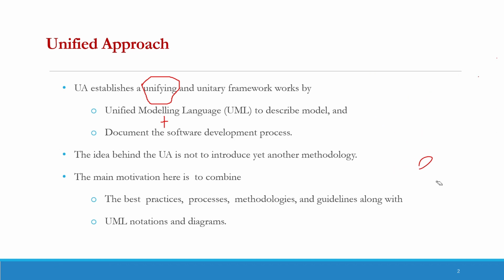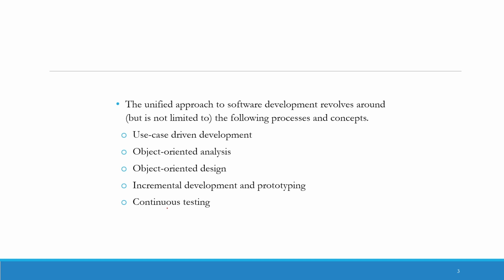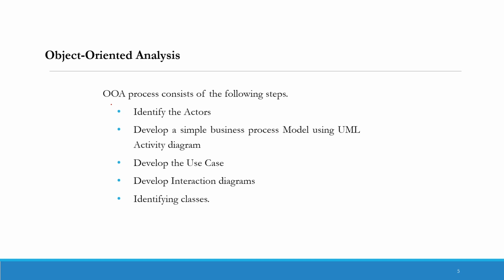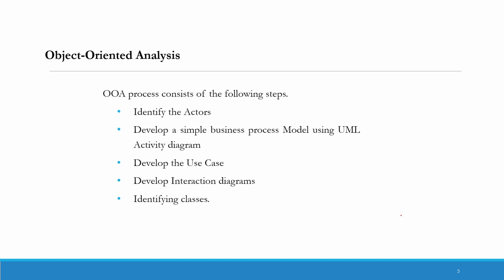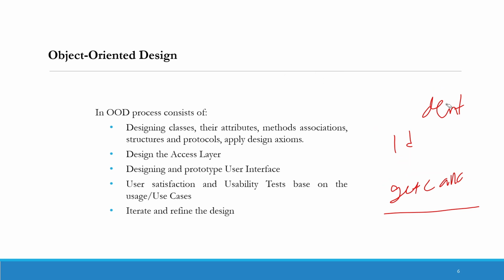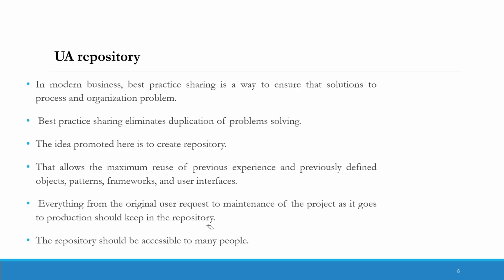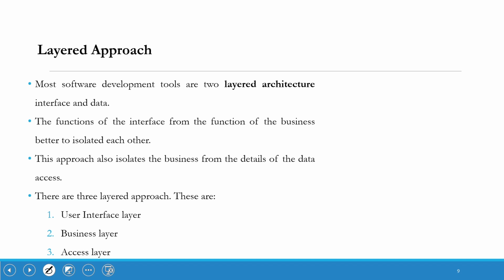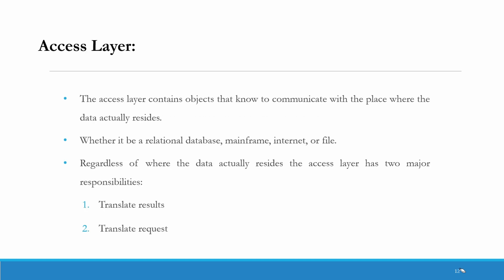Software Engineering Episode 8